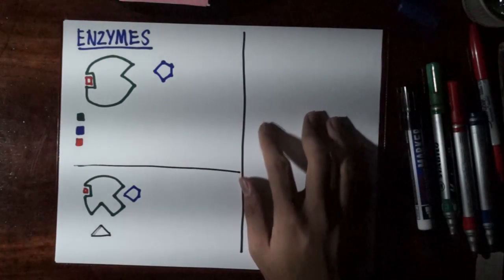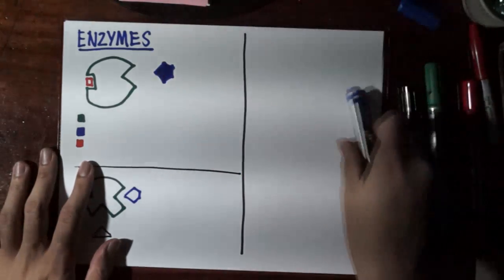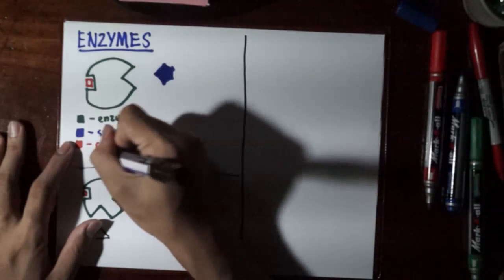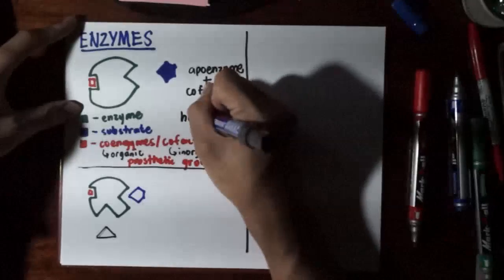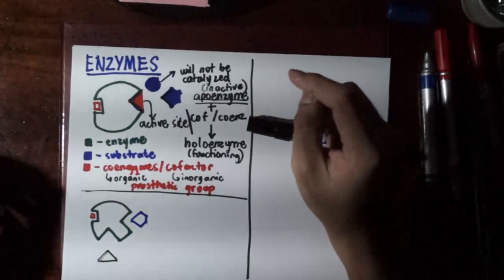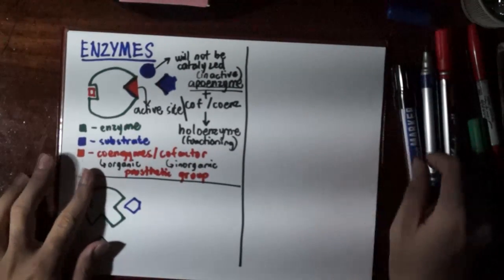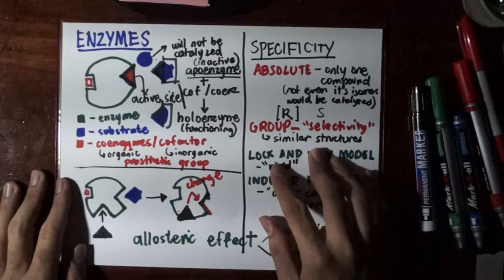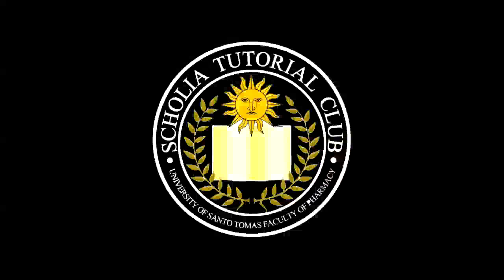07 Enzymes Intro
CHEM 600/PH-BIOCHEM/BIOCHEM 1 Tutorial Video

Writer and Presenter: Ser Loisse R. Mortel
Video Editor: Anthony Joseph B. Marzan
Director: Miah Terrenz Provido
Producer: Kevyn Sikorsky D. Yu
Credits: Scholia Tutorial Club 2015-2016